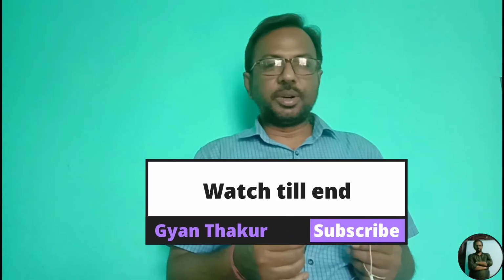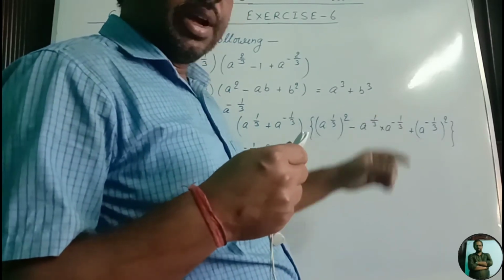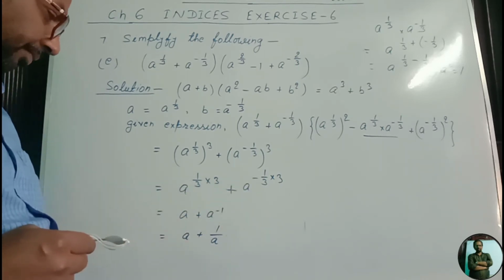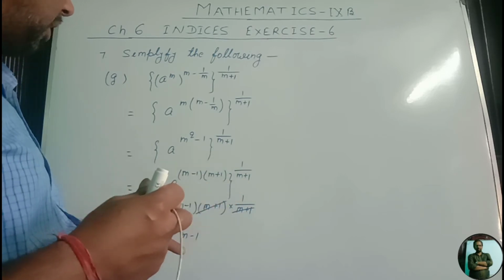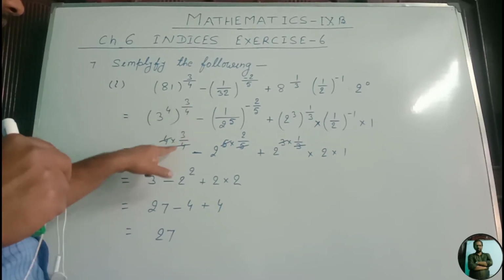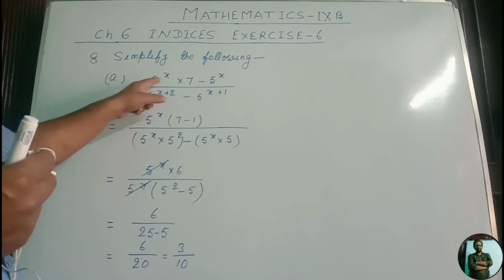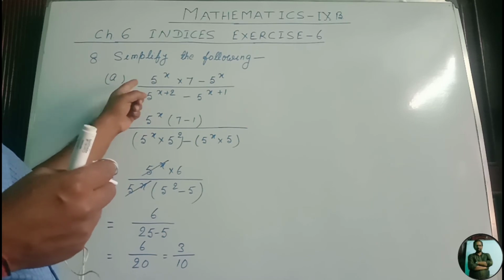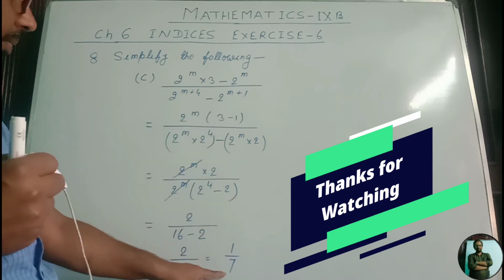Class - 9 B/ Mathematics / Chapter - 6 / 13.11.20